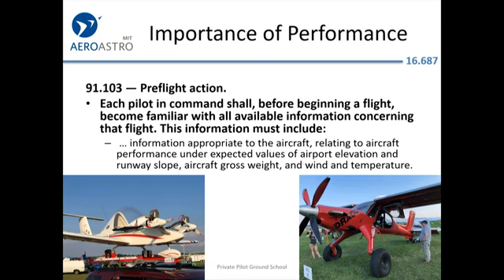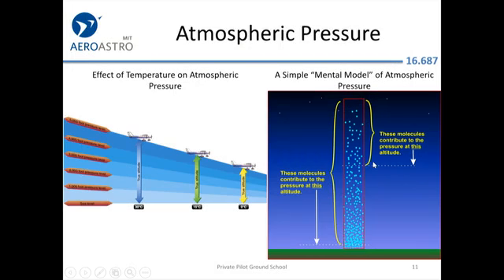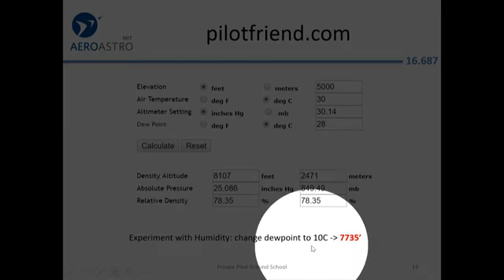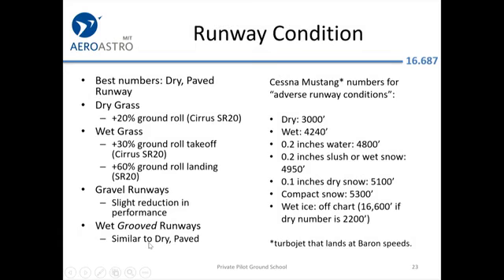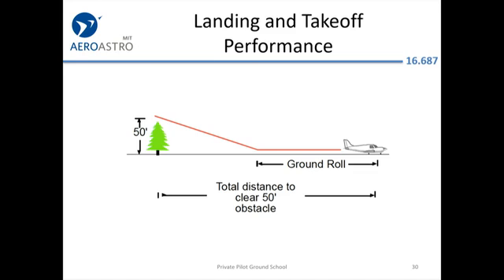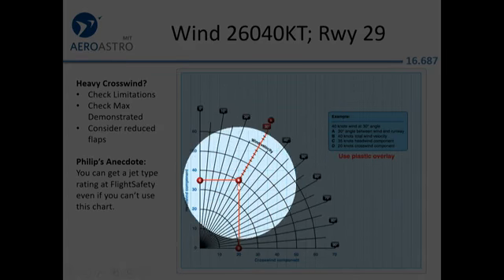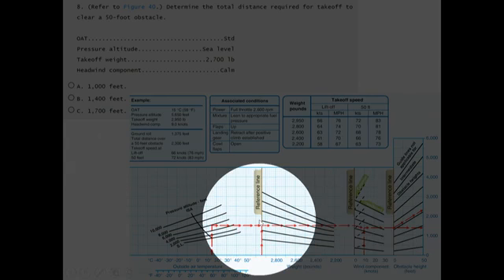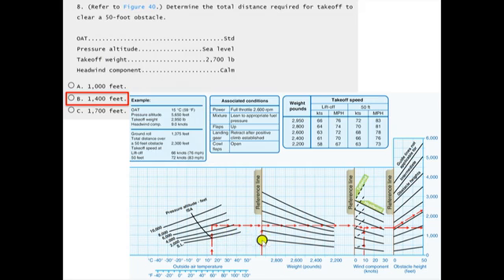Aula 12: Performance de aeronaves. Escola particular de pilotos - MIT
Este é um workshop de três dias que ocorreu durante o MIT Independent Activities Period (IAP) em janeiro de 2019. Este workshop tem como objetivo fornecer informações para os alunos se prepararem para o Teste de Conhecimento de Piloto Privado da FAA. Os tópicos incluem aerodinâmica de aviões, sistemas de aeronaves, navegação, meteorologia, propriedade e manutenção de aeronaves, desempenho de aeronaves, multimotores e jatos.